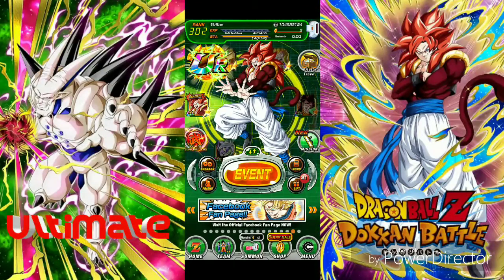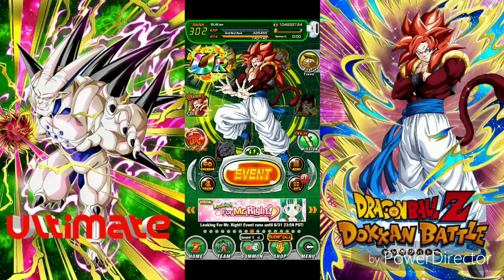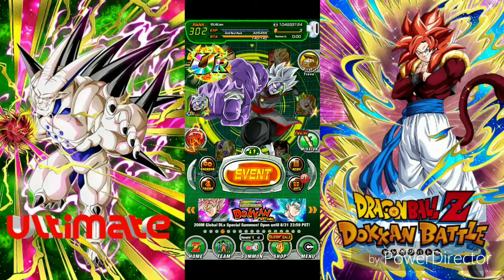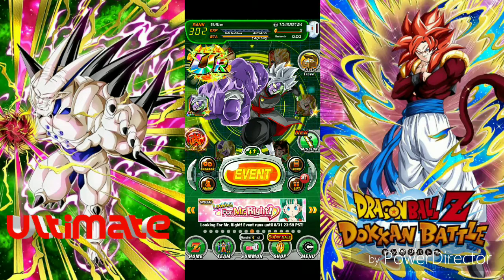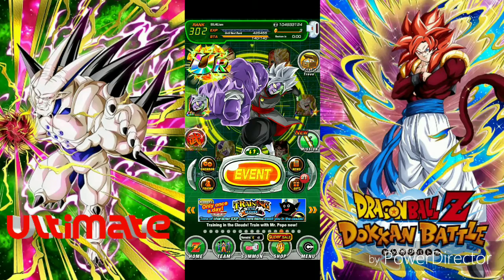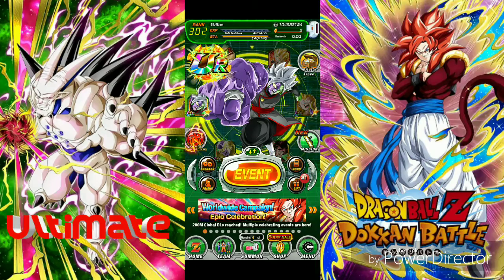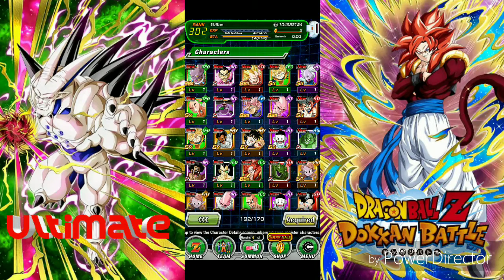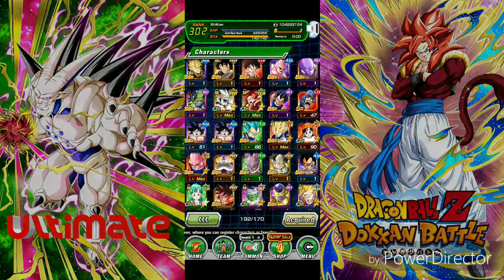-Dragonball Z: Dokkan Battle | OFF-CAMERA FIRE!! [17]- (Summoning Update)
So I have summoned A LOT off camera lately and I just felt bad for letting you guys out of the loop
So what did I pull that's so fire? Watch to find out!
-Dr. Phonics - Firepower (Intro)
*Dragonball Z: Dokkan Battle OST:
-Boos Battle Theme (SSJ4 Gogeta)
-Boss Battle Theme (SUPER2 Omega Shenron)
My Boi's Channel (Khaotix):
*All content displayed in intro is not owned by myself but subjected to the creators of Dragonball Z and as well as Naruto Shippuden
William Wu's Facebook (Discounted Pearls):
THIS IS DA GOAT RIGHT HERE BOIS!!!